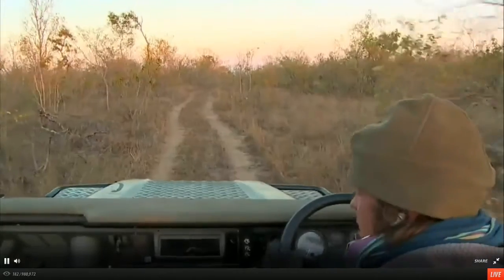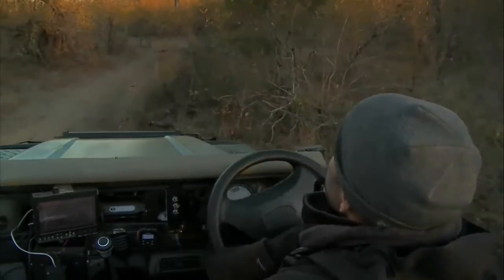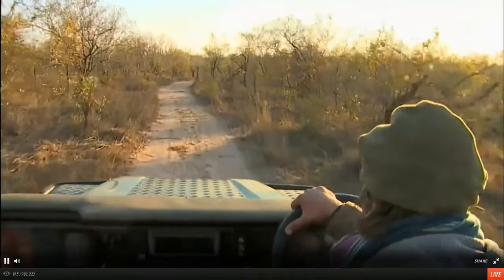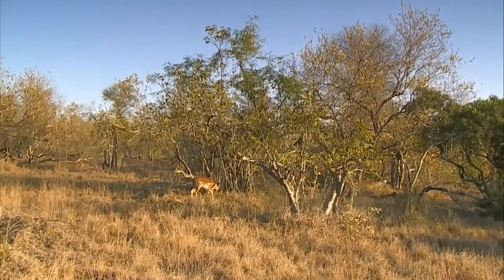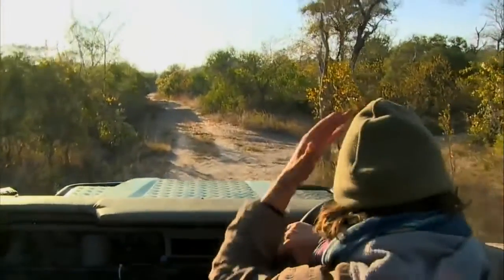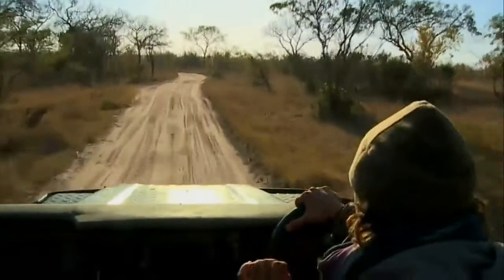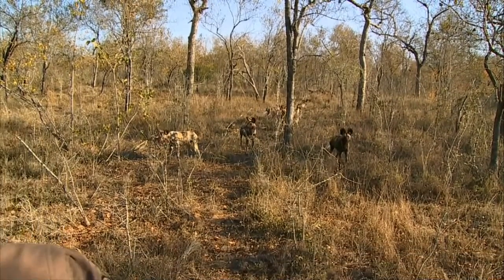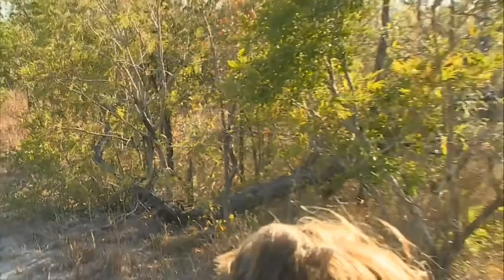Sunrise Drive Wild Dogs 6/9/2015